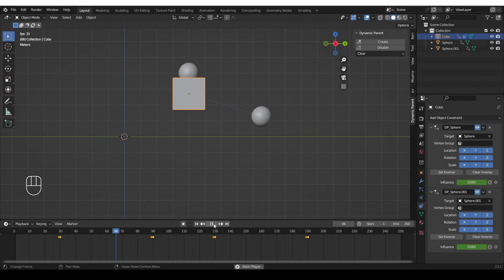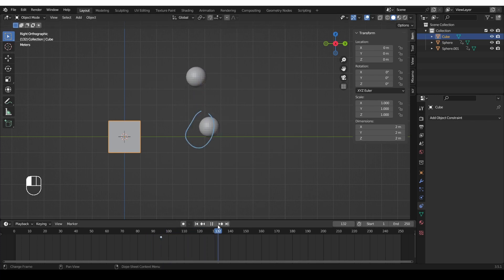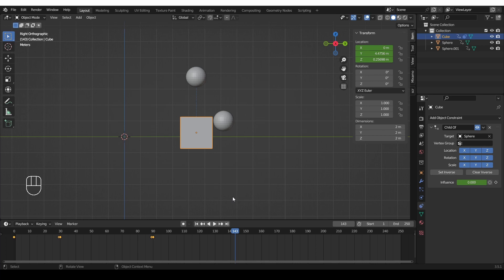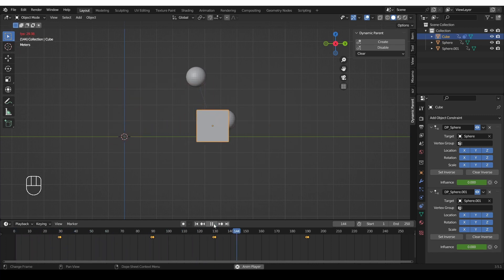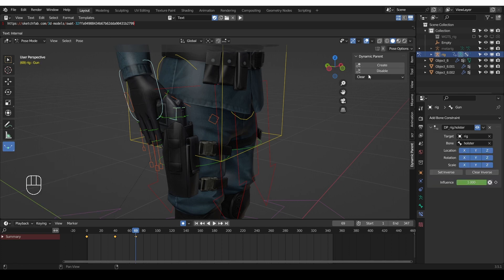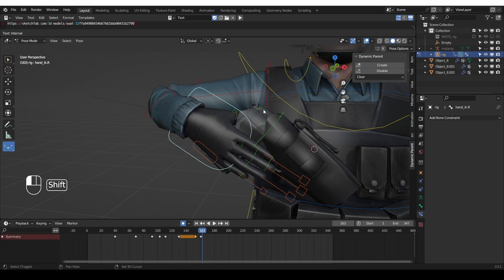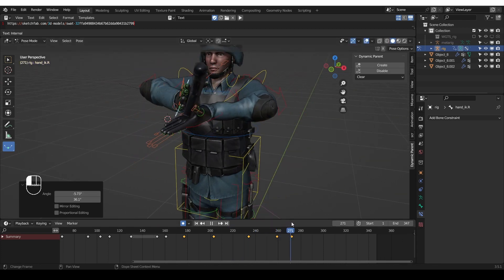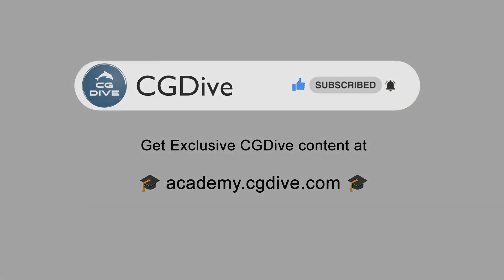[Blender] Free addon: Dynamic Parent (switchable parent)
*CHAPTERS*
0:00 Dynamic Parent intro
1:29 Simple Manual example (FAIL)
3:58 Dynamic Parent addon
5:57 Complex Rig Example

her32756743edjhfkjhdfslkj